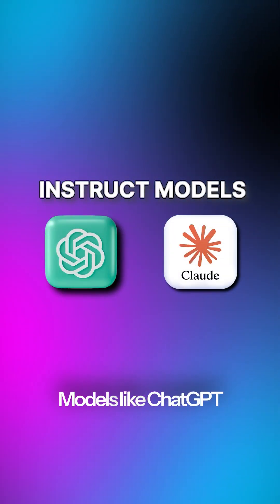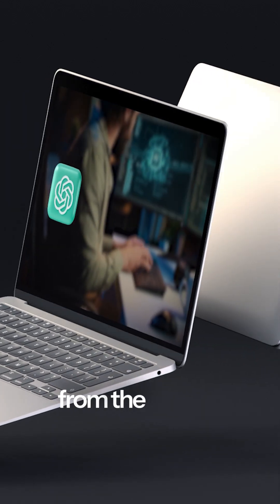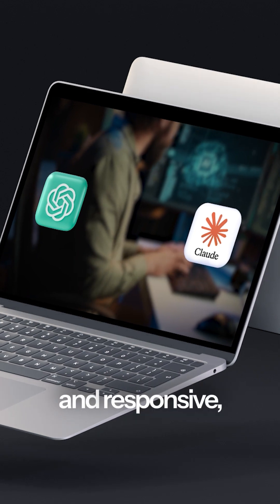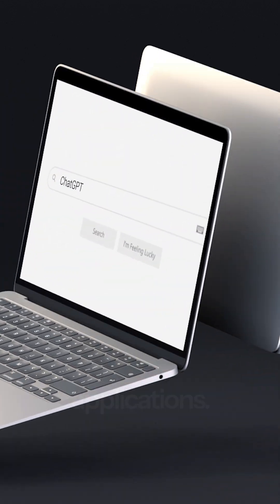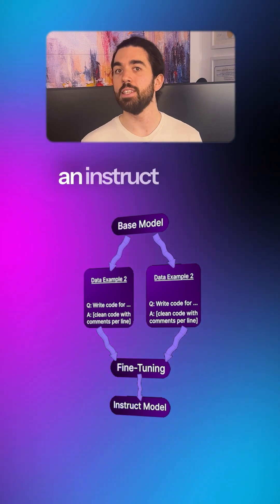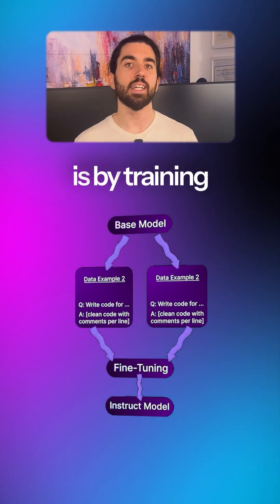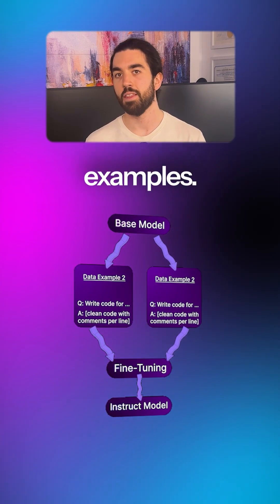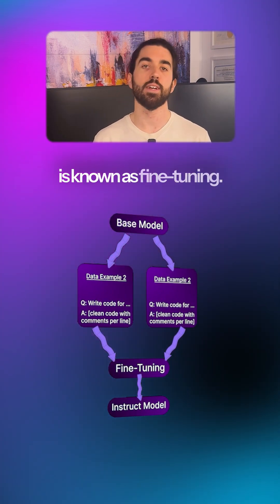Base vs instruct models explained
Day 8/42: Base Model vs Instruct Model

Yesterday, we covered pre-training.

That gives us a powerful model… that’s still awkward to use.

A base model just continues text.

It doesn’t try to help you.

An instruct model is trained to follow instructions, answer clearly, and behave like an assistant.

Same knowledge.

Different behavior.

This is why ChatGPT feels useful while raw models feel strange.

Missed Day 7? Highly recommended.

Tomorrow, we break down how this behavior shift happens: fine-tuning.